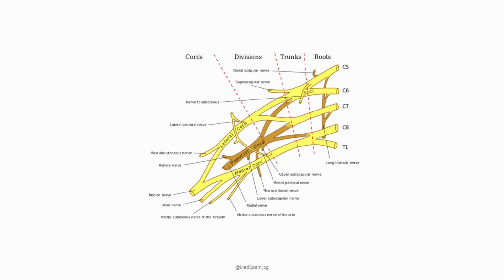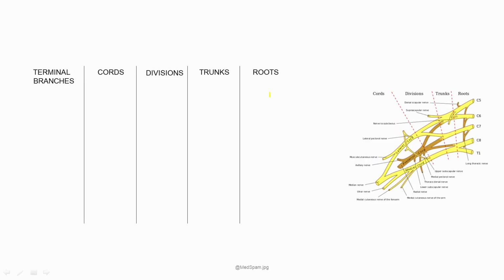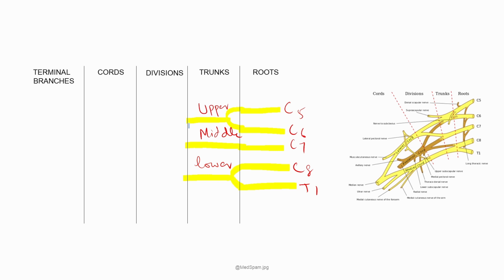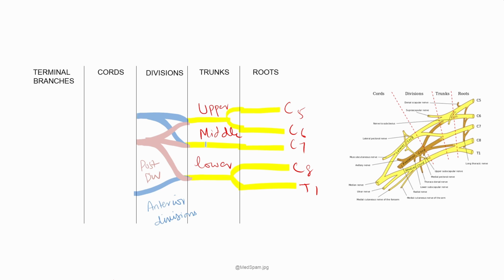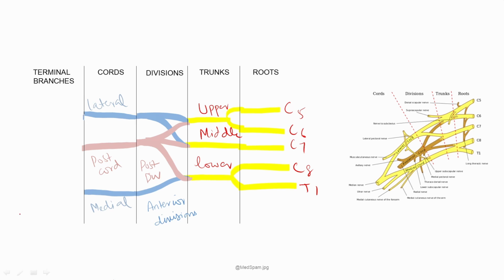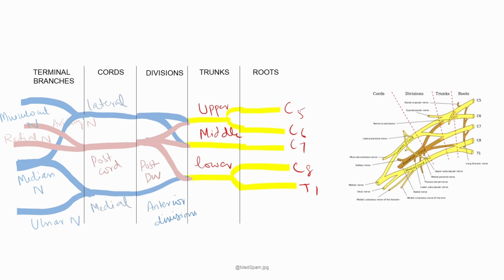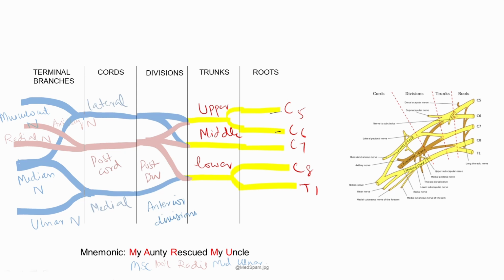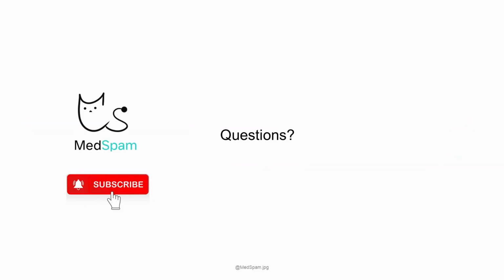Brachial Plexus Simplified (with Mnemonics and Diagram)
This video explains the Brachial Plexus in a simplified way with mnemonics and simplified diagrams.